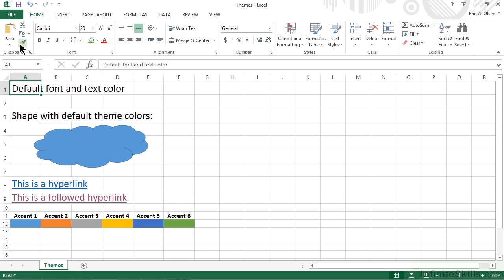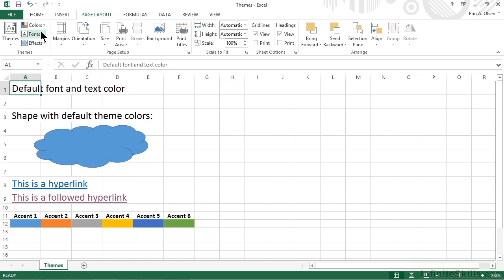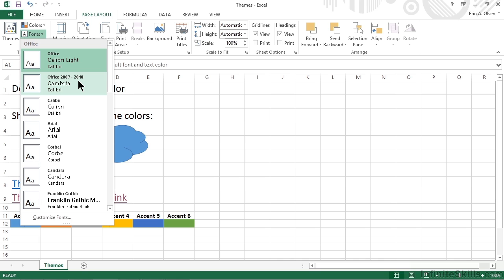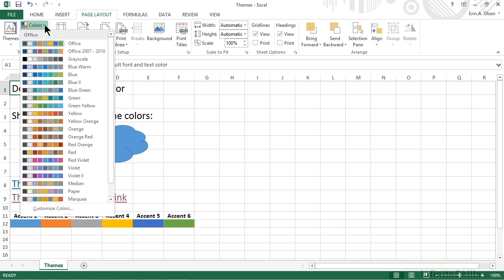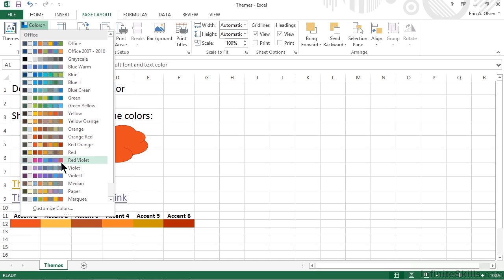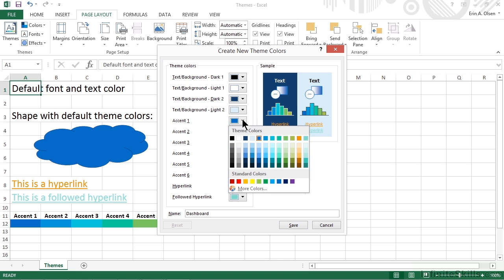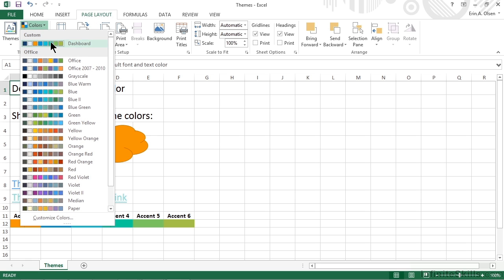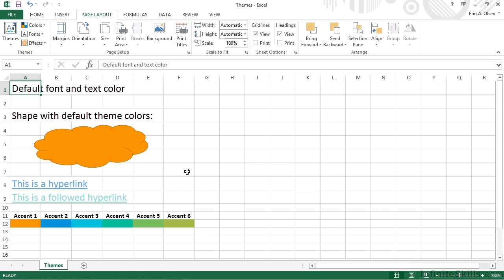Dynamic Dashboards in Excel Tutorial | Managing Branding With Custom Themes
Want access to all of our Excel training videos?

More details on this WordPress training can be seen This clip is one example from the complete course. For more free Microsoft tutorials please visit out our main website.